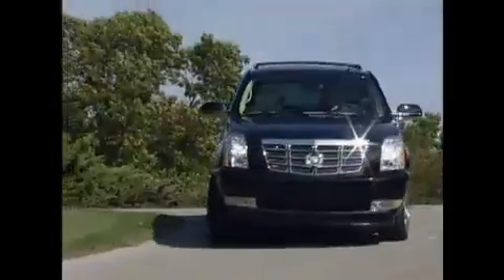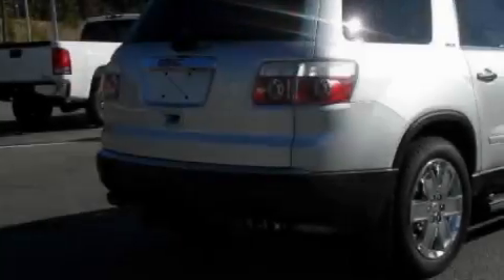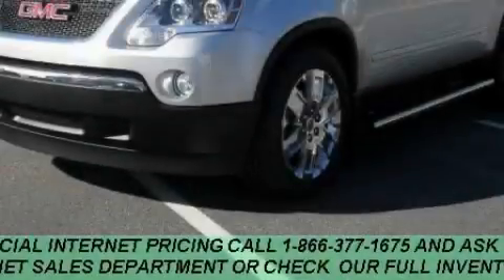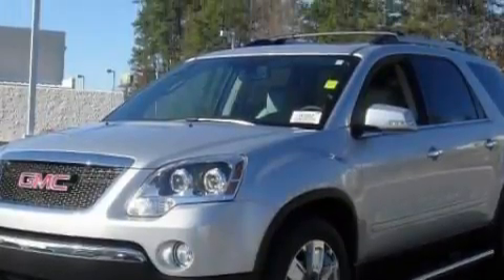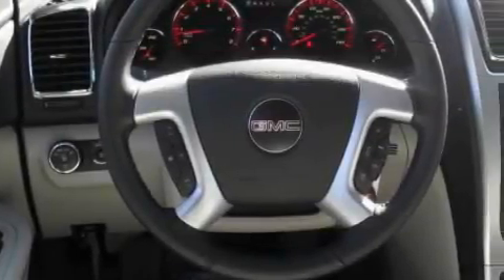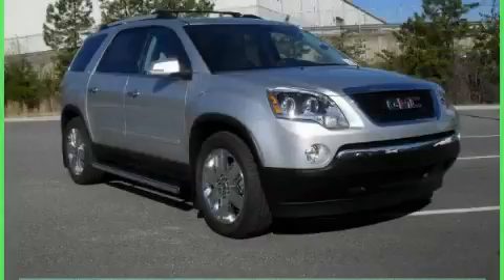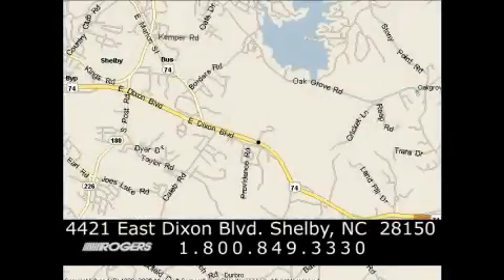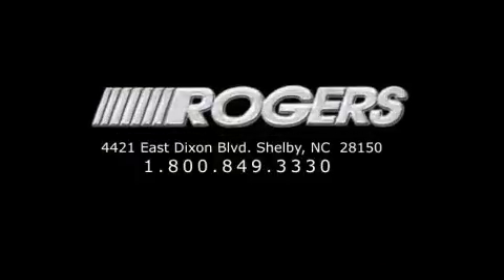2010 GMC Acadia Shelby NC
Year: 2010
 Make: GMC
 Model: Acadia
 Engine: Gas V6 3.6L/220
 Trans.: Automatic
 Exterior: Quicksilver Metallic
 Miles: 14
 Interior: Light Titanium

 4421 East Dixon Blvd.

 2010 GMC Acadia Shelby NC